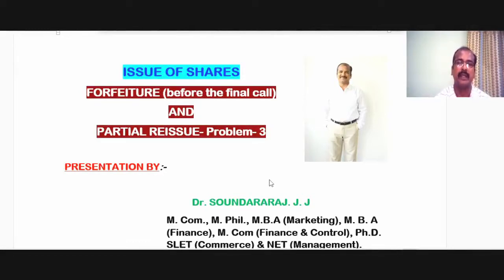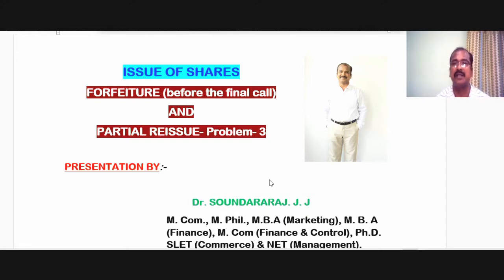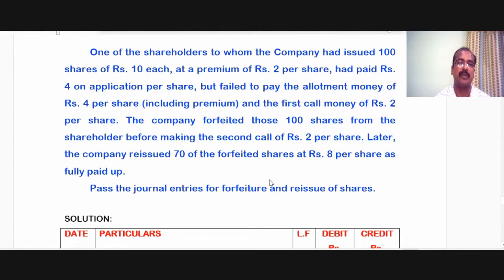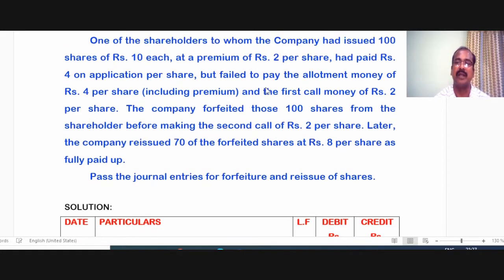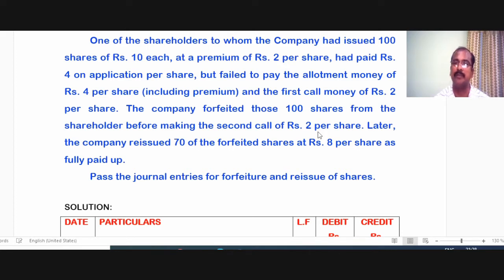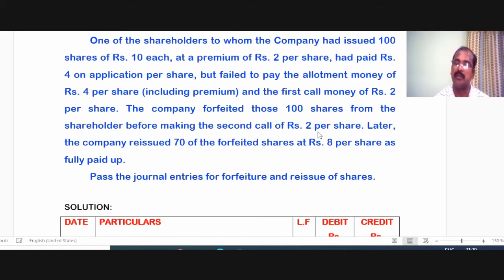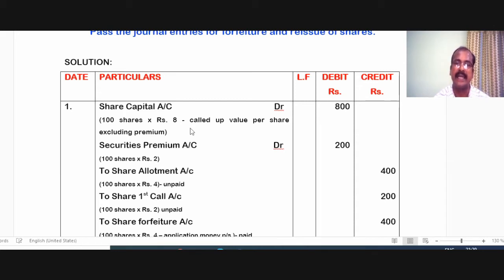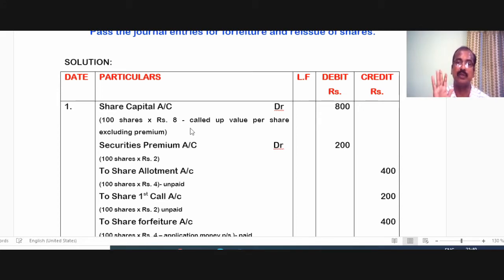ISSUE OF SHARES_ Practical Problem_ 3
This video details the accounting treatment for forfeiture of shares (before making the final call) and partial reissue. Excellent workings are shown for an effective understanding of the treatment and journals.